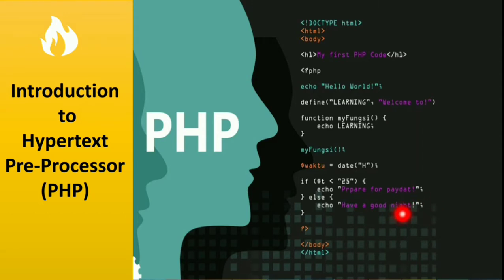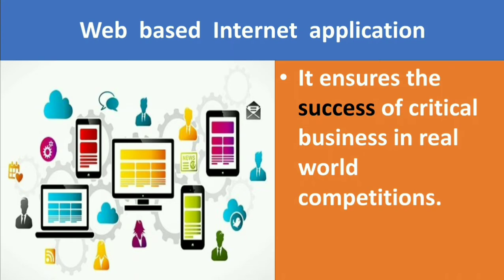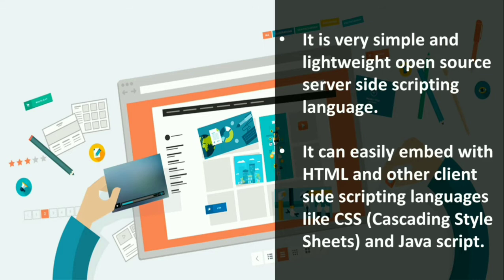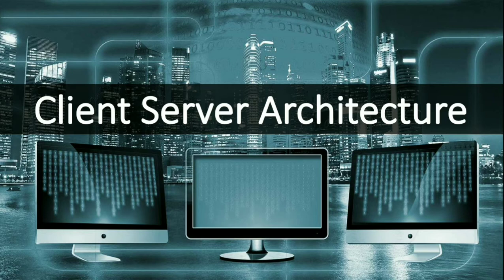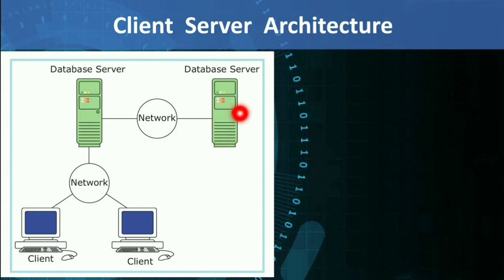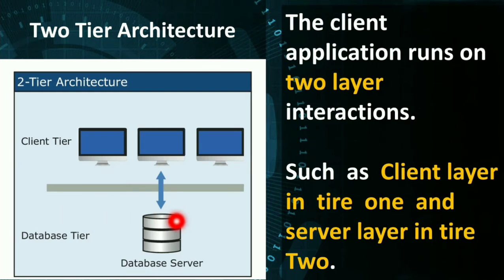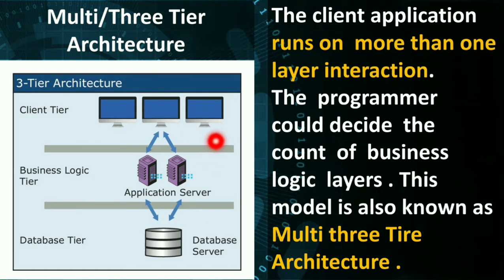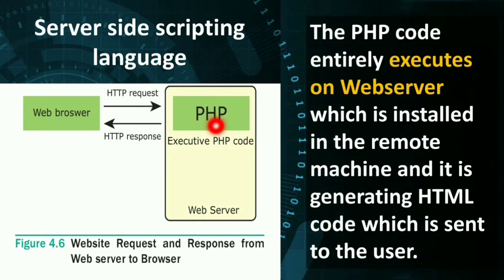XII COMPUTER APPLICATION| CHAPTER 4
XII COMPUTER APPLICATION

CHAPTER 4:

4.1  Introduction to  Hypertext Pre-Processor (PHP)

4.2  Various Server-side Programming Languages Global Usage Statistics

4.3 Client Server Architecture

4.4    Server side scripting   language